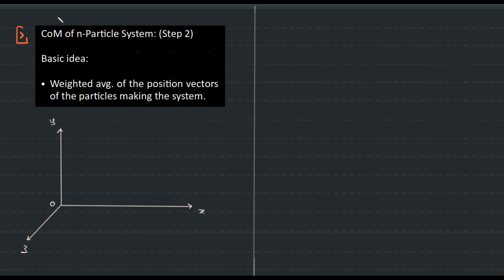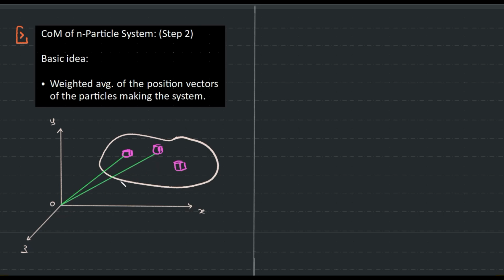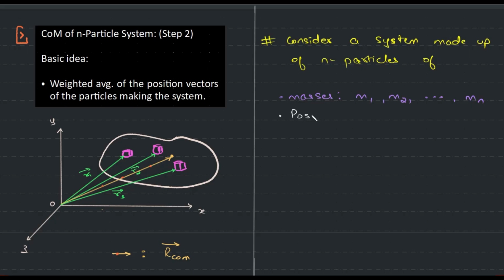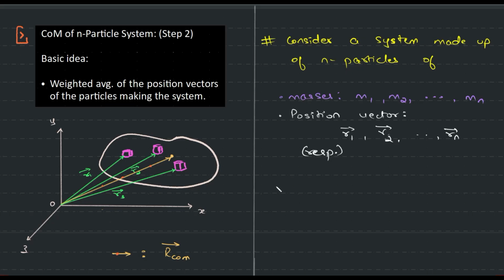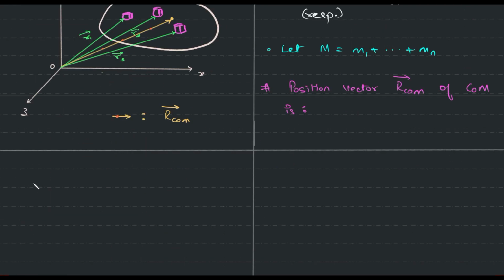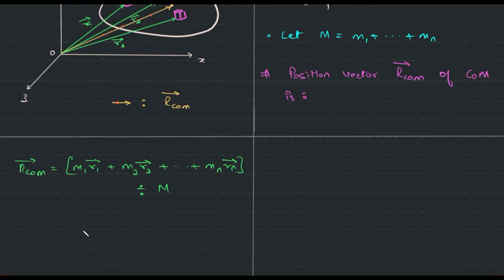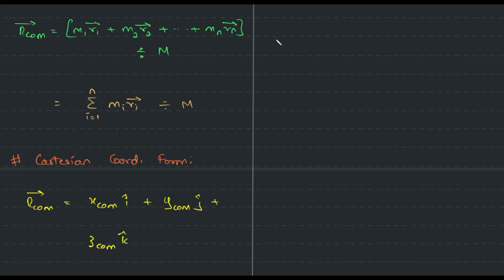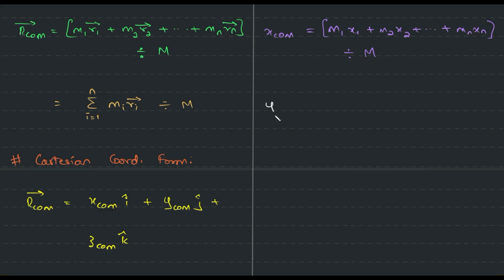01 F1 G1 CoM of n Particle System